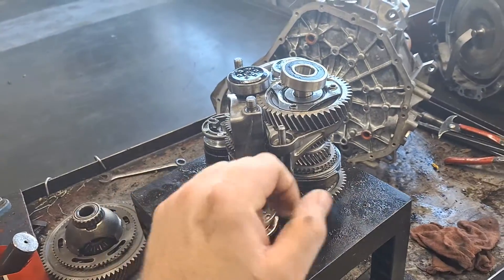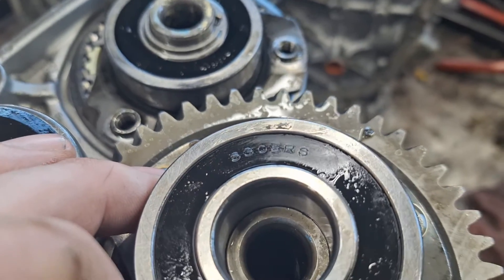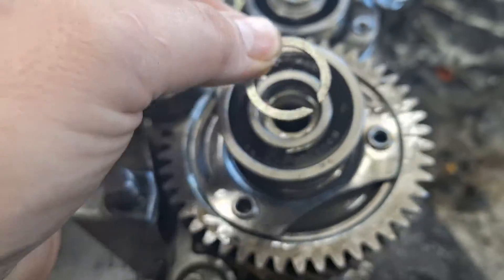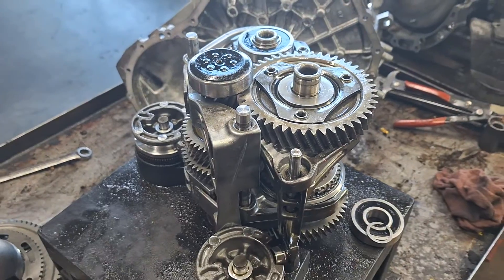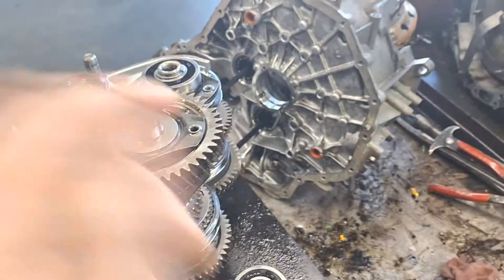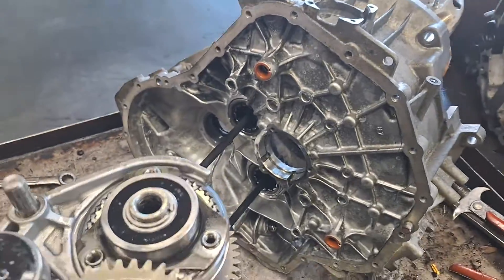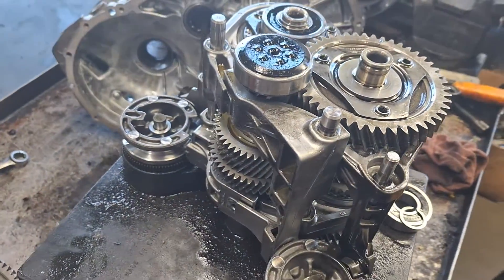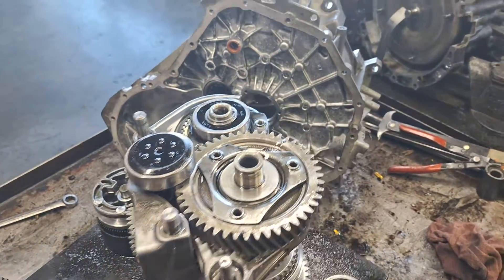Ford Focus DPS6 Transmission Teardown - Noisy Bearing